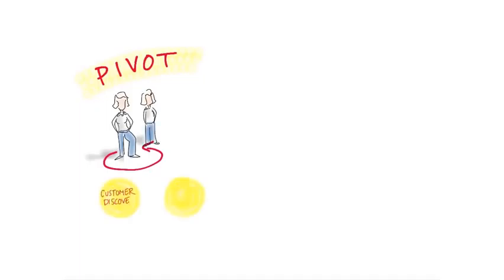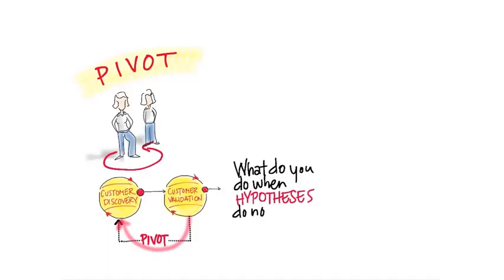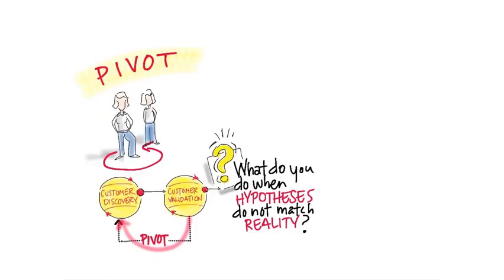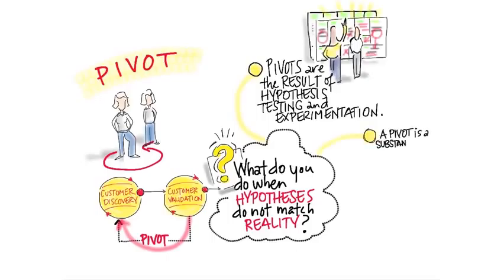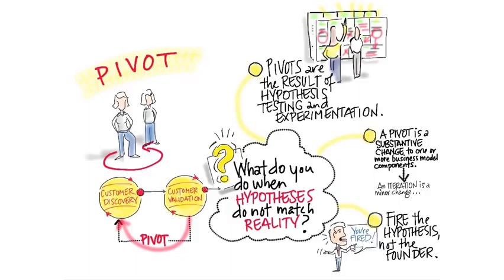08 Pivot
Nền tảng giúp dạy & học trực tuyến dễ dàng & hiệu quả hơn